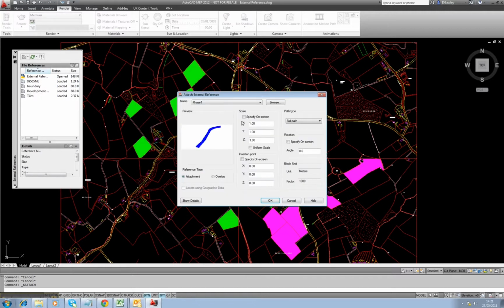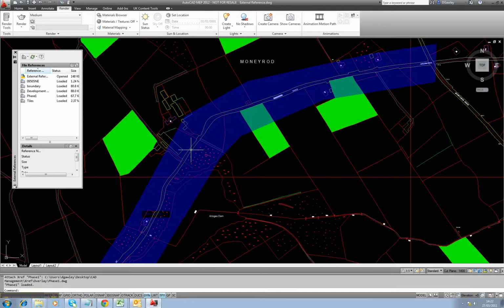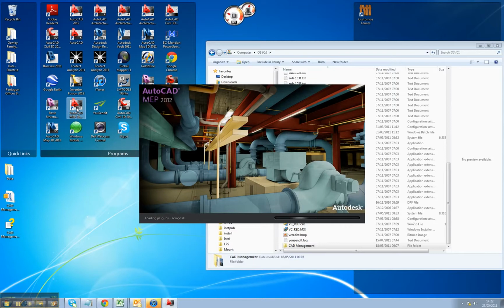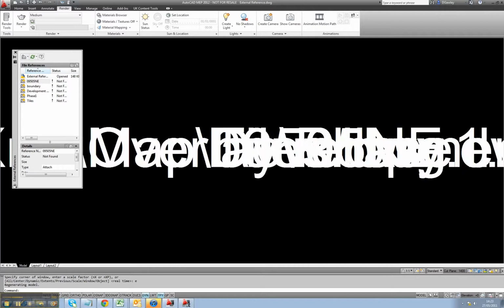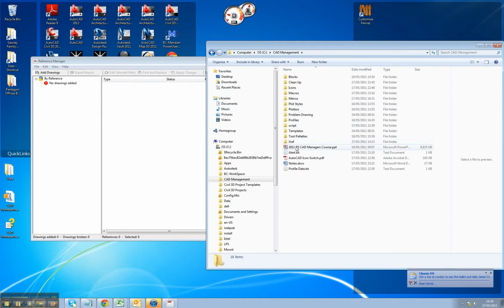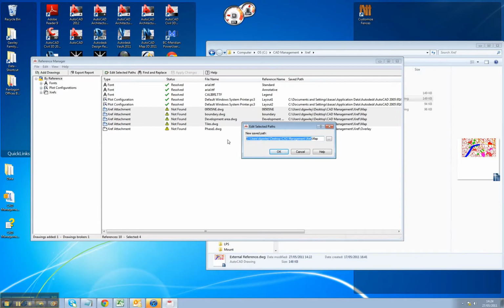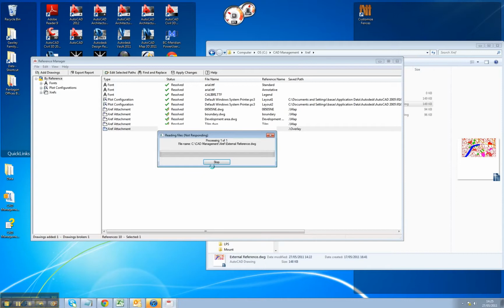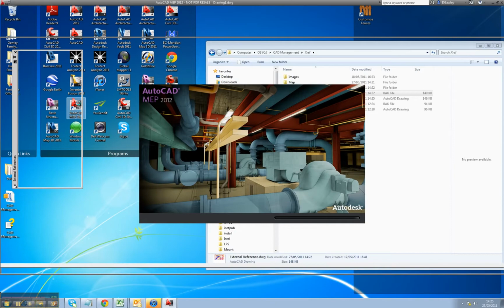Listen no 6 civil 3 d